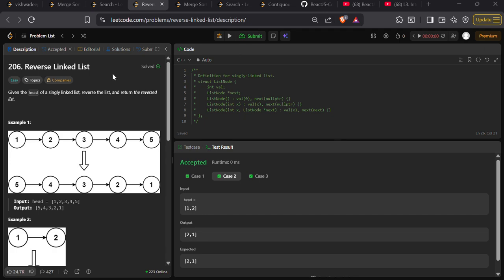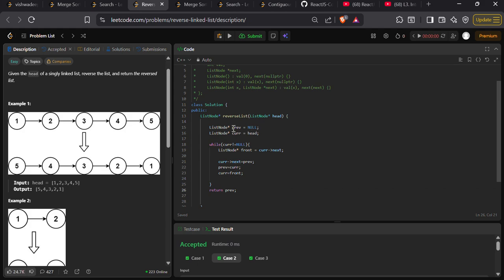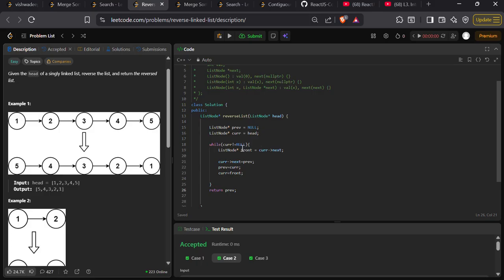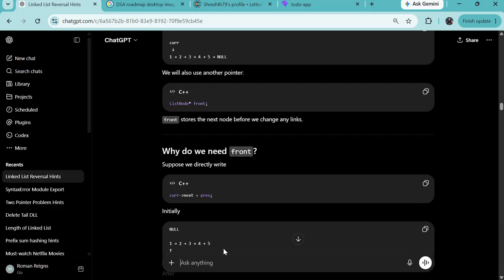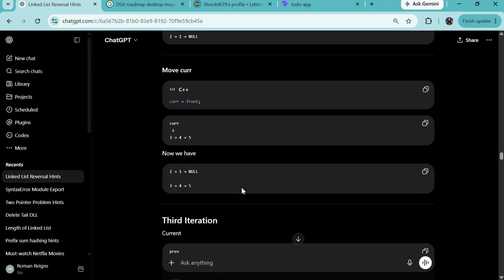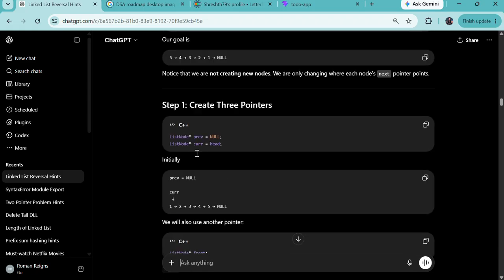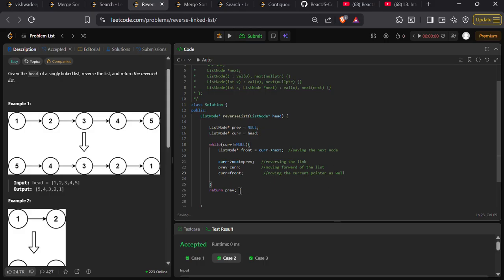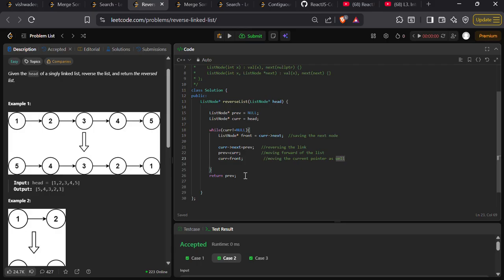Reversing the singly linked list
how to reverse the given linked list in details